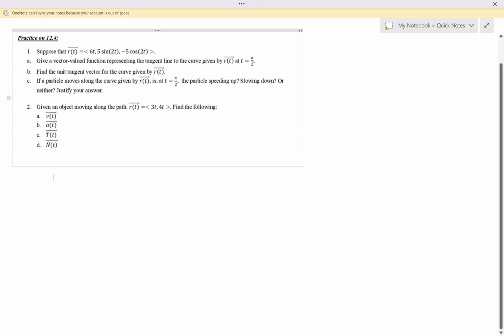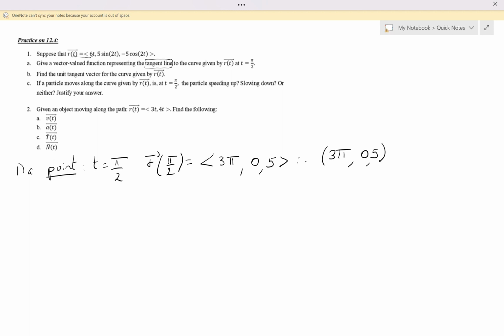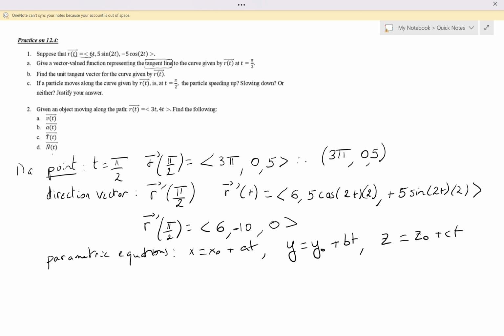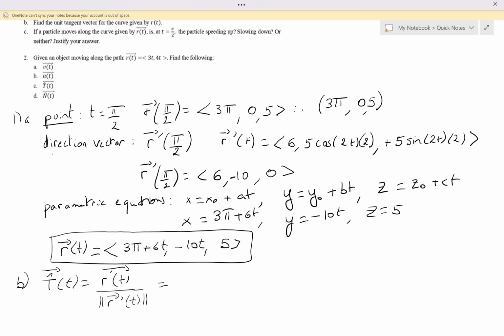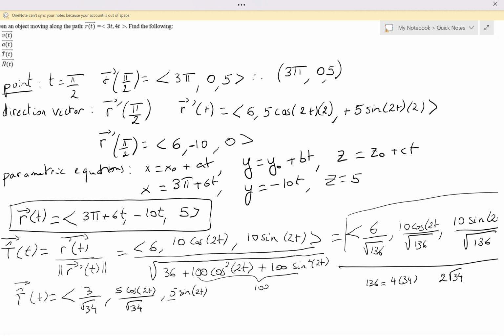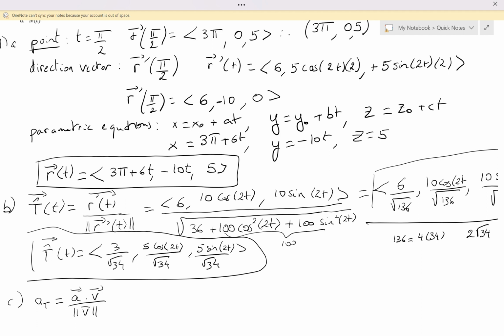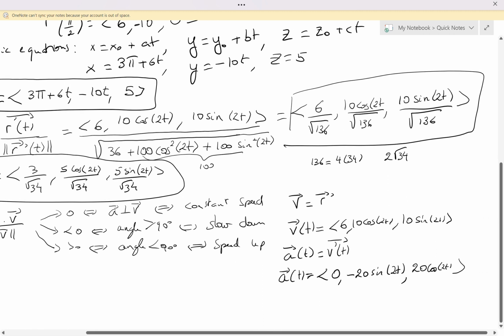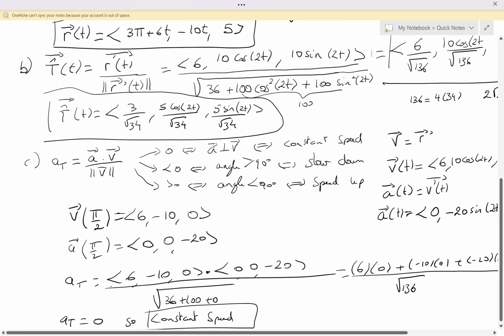Answers to Practice 12.4: Motion and Unit Tangent Vector